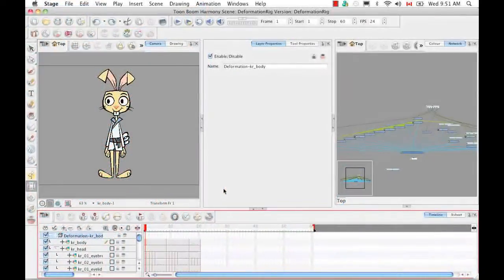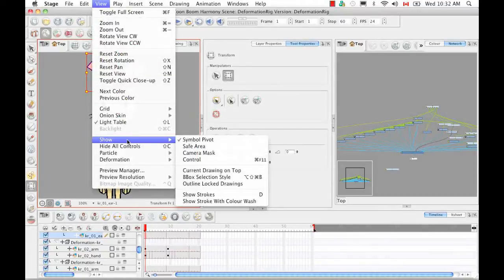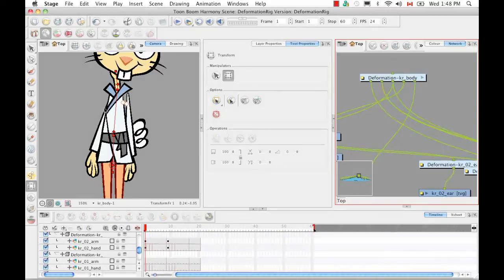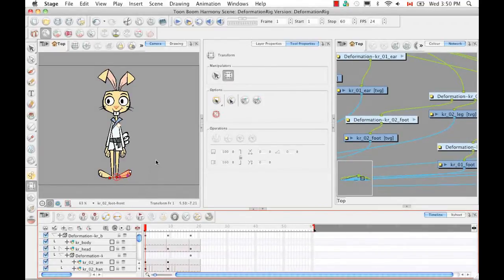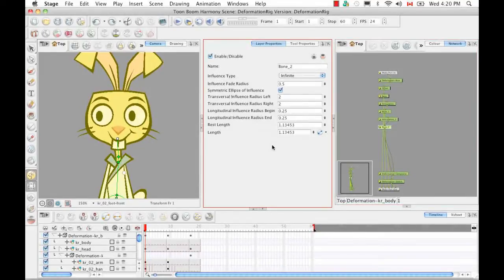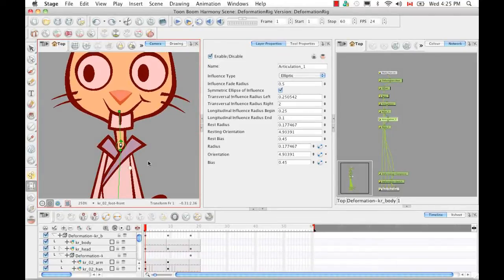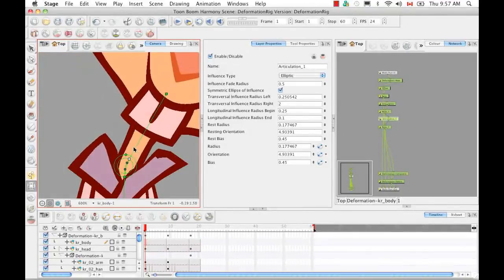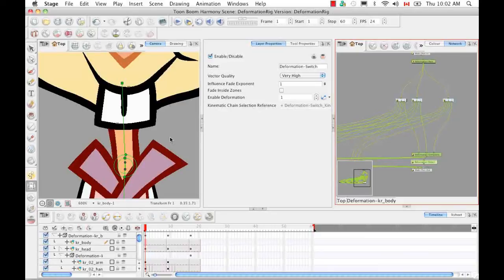Optimizing the Skeleton in Harmony 10